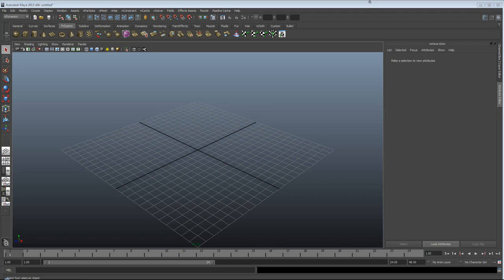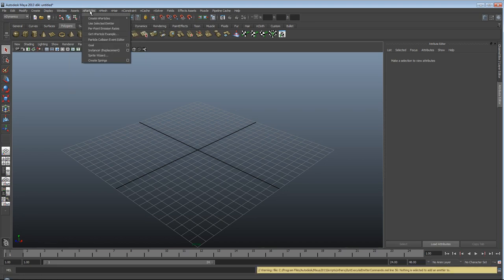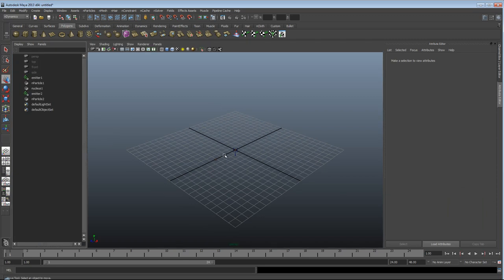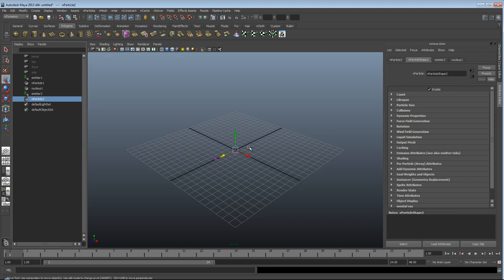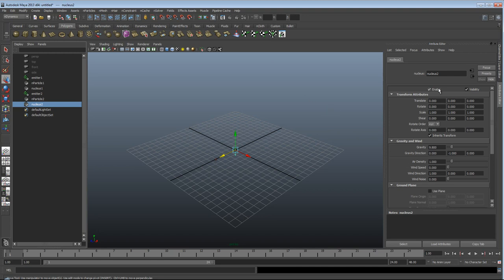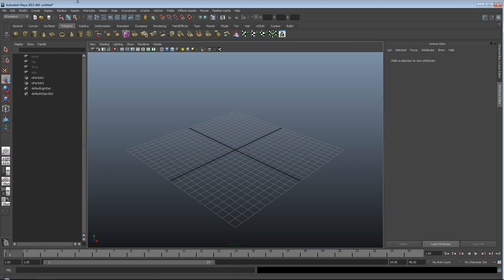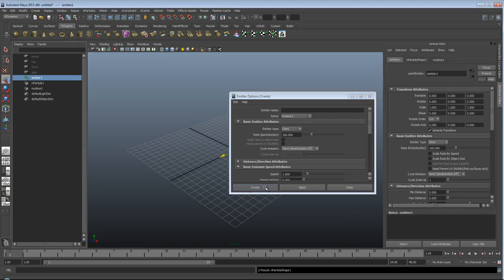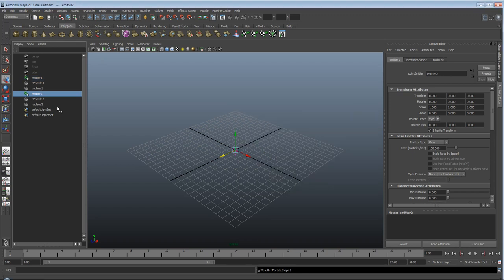Forum Question - Assign nParticle to Alternate Nucleus Solver